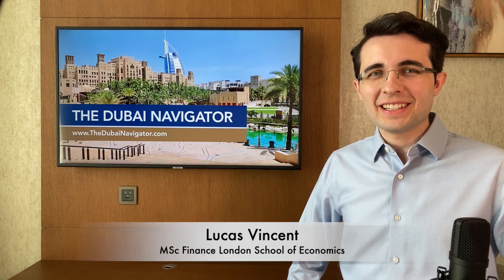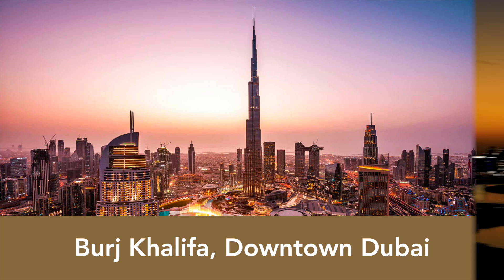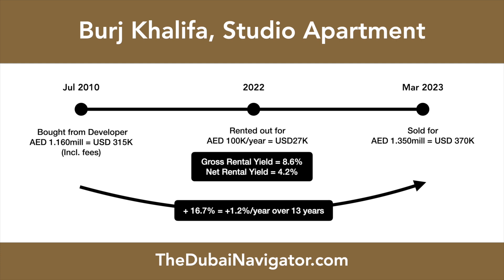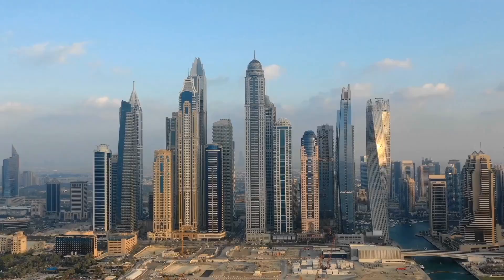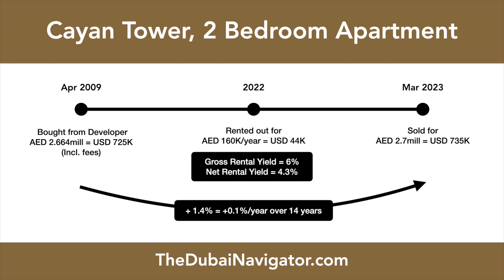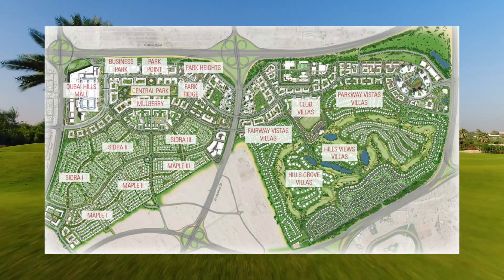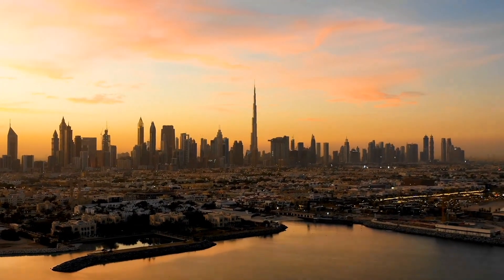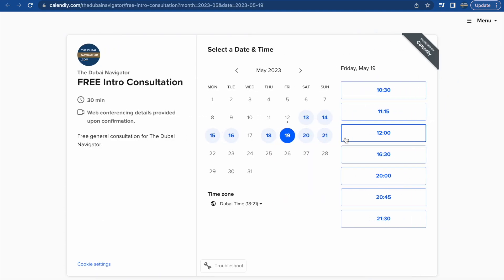3 Underperforming Property Investments in Dubai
In this video, we are covering 3 examples of relatively underperforming Dubai property investments, both in terms of capital appreciation and rental returns. Also check out the first part of this video series in which we cover 3 top Dubai property investments

Sign up for a free consultation on how to identify properties with above-average returns

Introduction 00:00
Burj Khalifa Studio Apartment, Downtown Dubai 00:57
Cayan Tower 2BR Apartment, Dubai Marina 02:11
Mulberry 1BR Apartment, Dubai Hills Estate 03:51
How to Avoid Underperforming Investments 04:53

for free articles on everyday life in Dubai and the UAE, tax-optimization strategies, investment strategies, and estate planning strategies.

The Dubai Navigator is a strategy consulting firm.

We develop strategies that allow clients to relocate internationally to Dubai and the UAE, reduce their taxes, attain the know-how to analyze and navigate the Dubai property and stock markets, and secure a tax-optimized estate plan.

We are not financial advisors and never recommend any financial products or investments. Instead, we are here to provide you with the know-how and tools to perform your own analysis and make your own investment decisions.